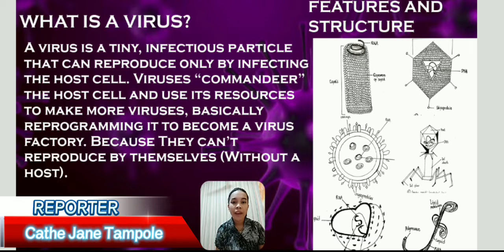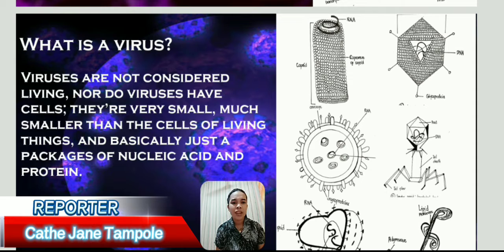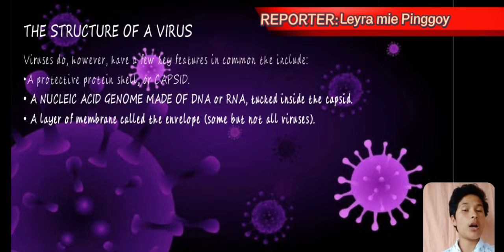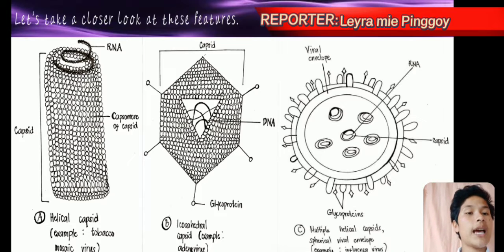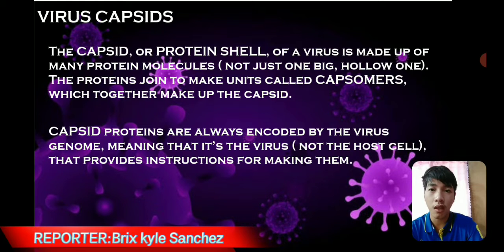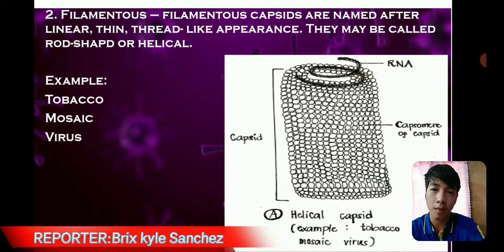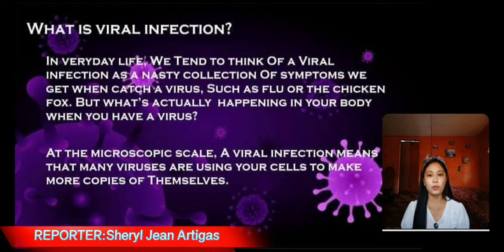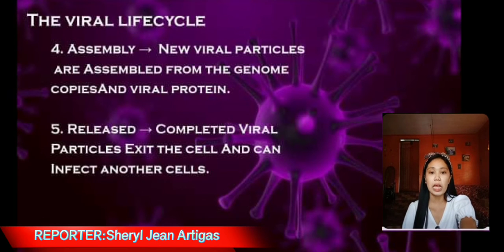General Biology:Structures and Features of Viruses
Drawings/illustrations
→Cathy Jane Tampole

Researchers:
→ Leyra Pinggoy, NEs lee Corporal , Sheryl Jean Artigas

PowerPoint presentation
→ Brix Kyle Sanchez.